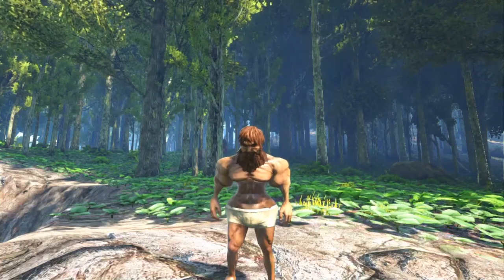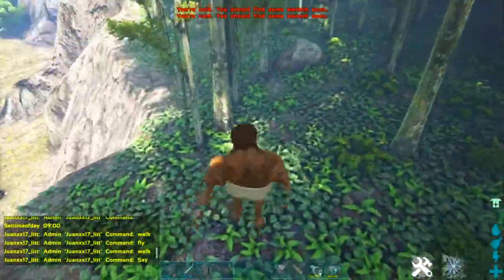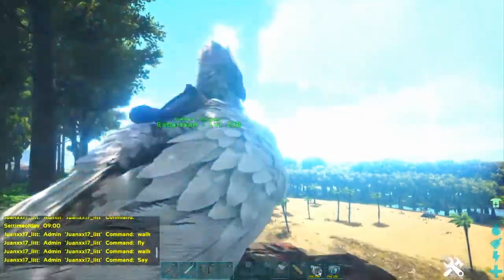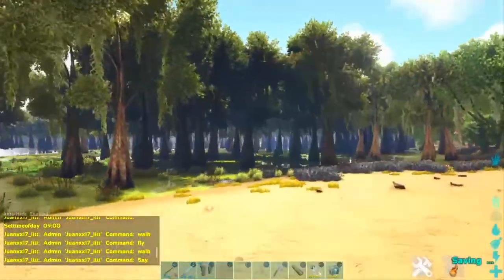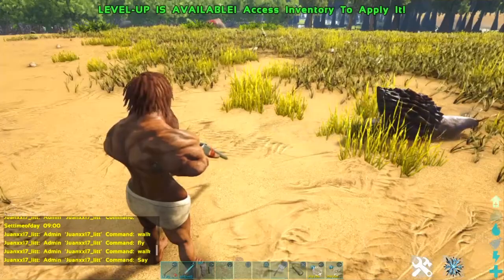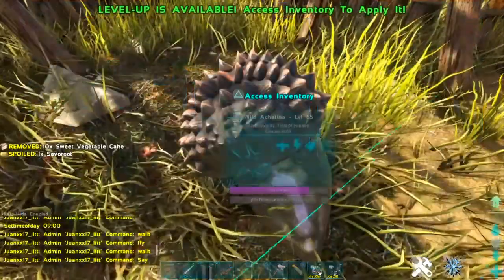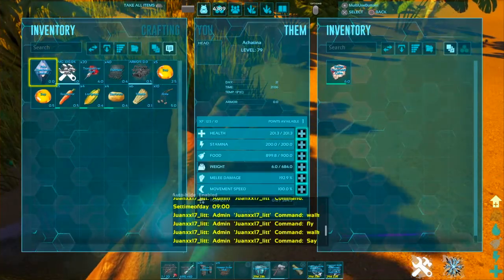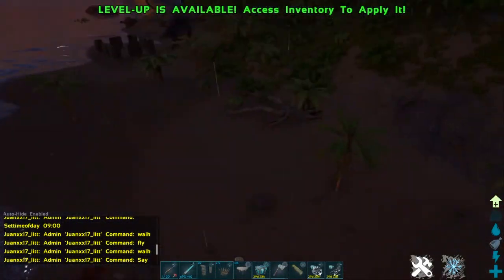How to tame a Achatina in Ark Survival Evolved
In this video I will show you how to tame a Achatina in ark. It’s very easy all you have to do is go in a swamp where they spawn and shoot it with tranquilizer. For this tame u need Sweet vegetable cake, that’s the only thing they will eat. The Achatina is good for cementing paste.